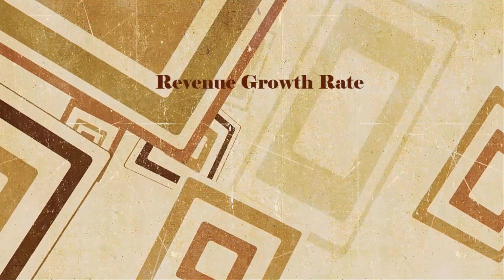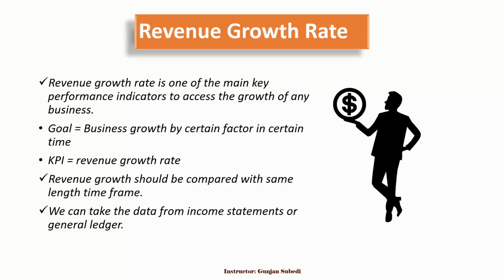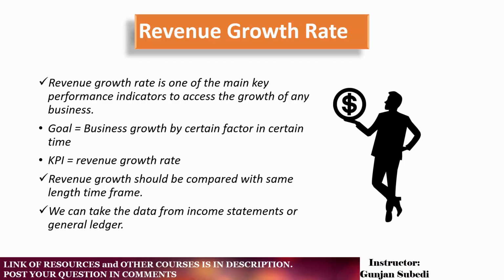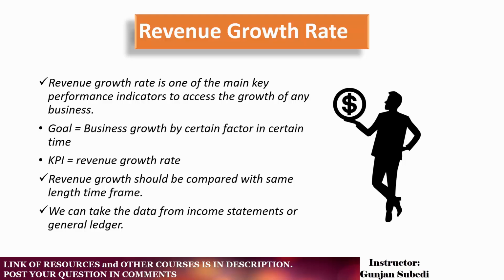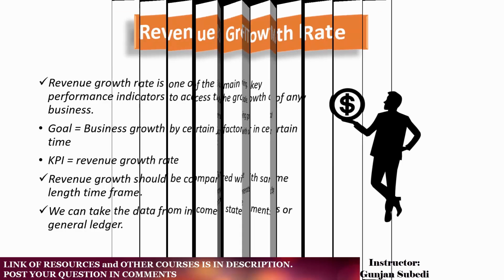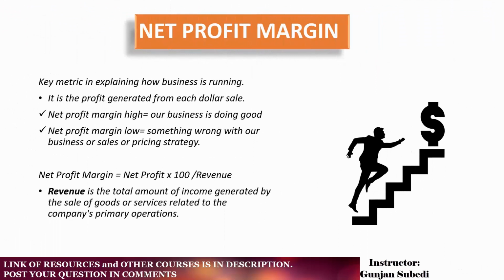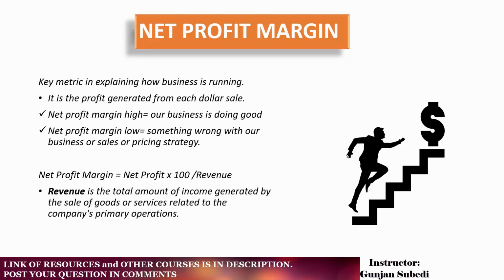Mastering Financial KPIs: Exploring Net Profit Margin and Revenue Growth Rate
Welcome to our YouTube video where we delve into the world of financial key performance indicators (KPIs). In this video, we'll be focusing on two crucial metrics: net profit margin and revenue growth rate.

Understanding net profit margin is essential for assessing a company's profitability. It measures the percentage of revenue that translates into profit after all expenses have been deducted. Net profit margin is calculated by dividing net profit by revenue and multiplying by 100.

On the other hand, revenue growth rate reflects the percentage increase in a company's revenue over a specific period. It showcases the company's ability to generate more income over time.

Both net profit margin and revenue growth rate are fundamental financial KPIs that provide valuable insights into a company's financial health and performance.

Net profit growth is a vital aspect of analyzing a company's financial performance. It indicates the rate at which a company's net profit is increasing over time, reflecting its efficiency in managing costs and generating profit.

Net profit margin, another key financial KPI, measures the proportion of revenue that translates into net profit after all expenses have been deducted. It's a critical indicator of a company's profitability and operational efficiency.

Understanding financial KPIs like net profit margin and net profit growth is essential for investors, analysts, and business owners alike. These metrics provide valuable insights into a company's financial health, performance, and growth prospects.

So, join us as we explore the significance of net profit margin and net profit growth as essential financial KPIs. Whether you're an investor looking to assess a company's profitability or a business owner aiming to optimize performance, understanding these metrics is crucial.